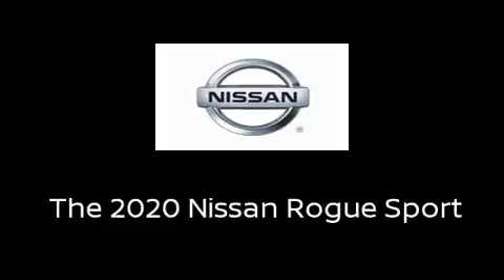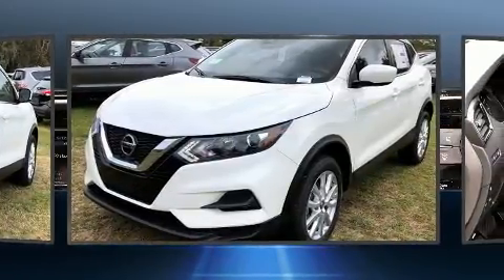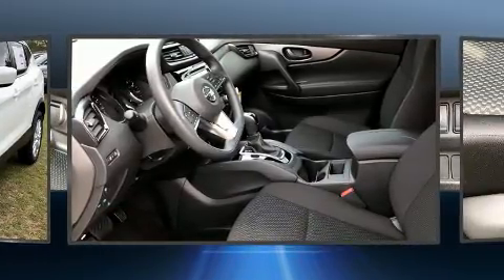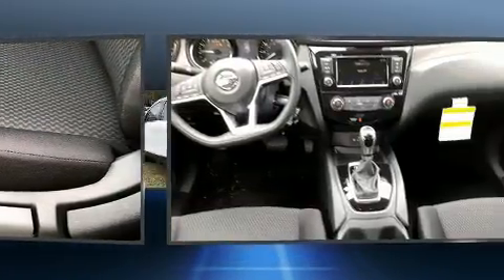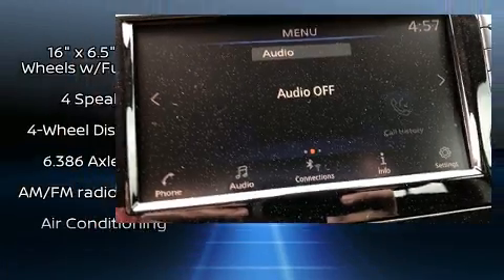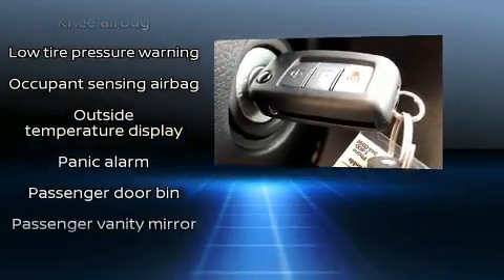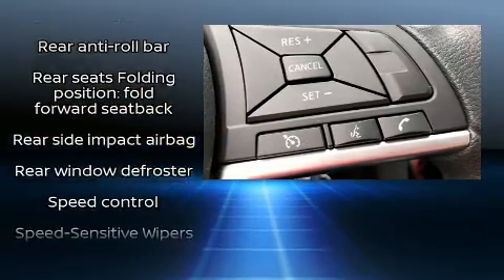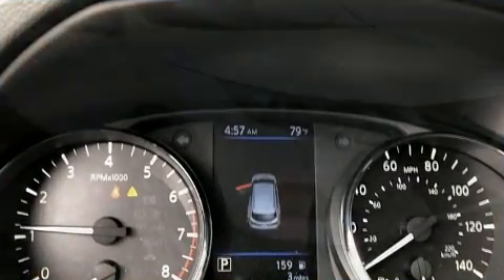2020 Nissan Rogue Sport S in Savannah, GA 31419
Load your family into the 2020 Nissan Rogue. Smooth gearshifts are achieved thanks to the efficient 4 cylinder engine, and for added security, dynamic Stability Control supplements the drivetrain. This model accommodates 5 passengers comfortably, and provides features such as: 1-touch window functionality, front bucket seats, fully automatic headlights, telescoping steering wheel, lane departure warning, remote keyless entry, and a split folding rear seat. Nissan also prioritized safety and security by including: dual front impact airbags, front and rear side impact airbags, traction control, brake assist, ignition disabling, and 4 wheel disc brakes with ABS. We pride ourselves in the quality that we offer on all of our vehicles. Please don't hesitate to give us a call.